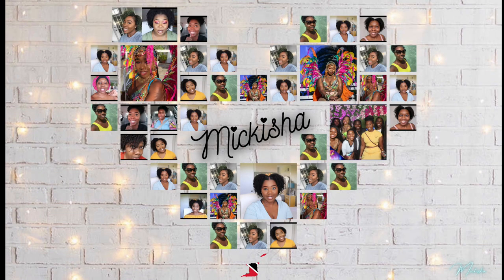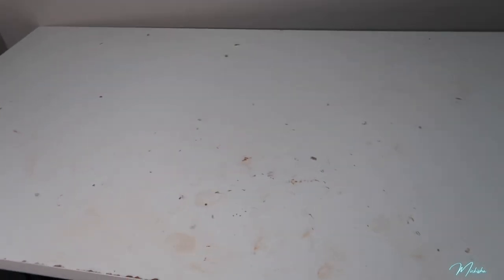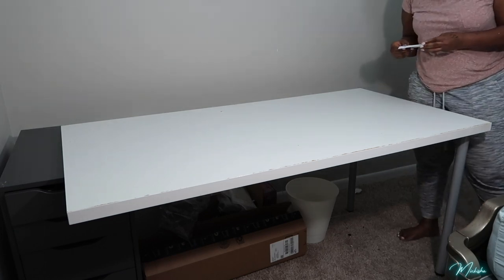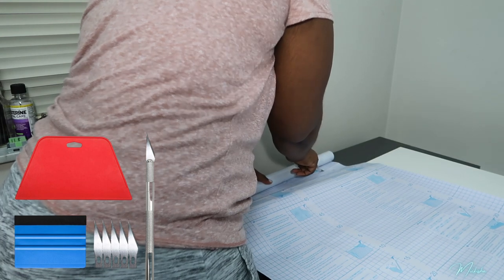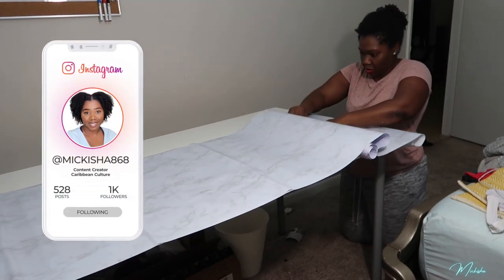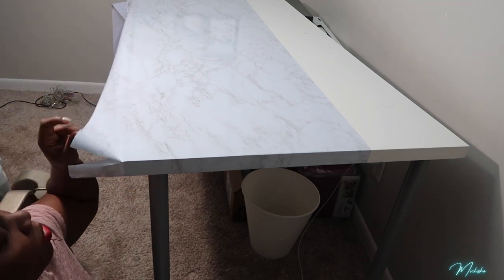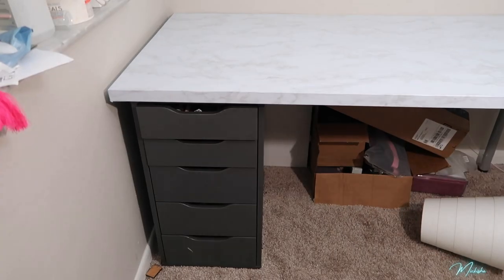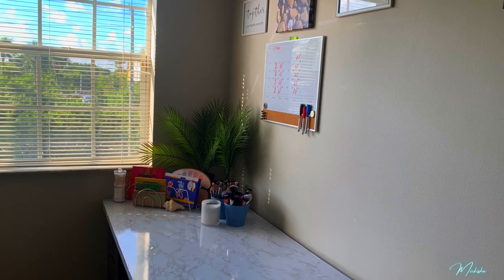DIY IKEA HACK | LINNMON Table Top | MARBLE COVER| MICKISHA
Hey guys! I hope that you enjoyed this video.  Let's chat in the comments let me know what you think.